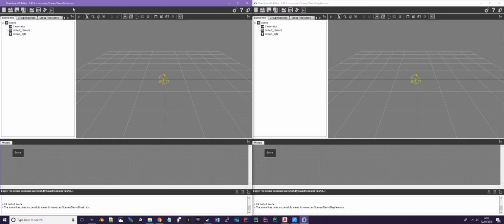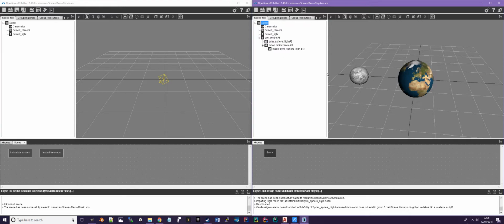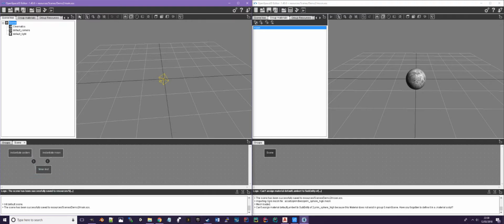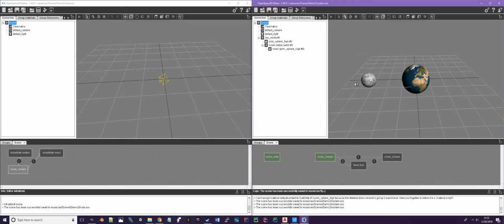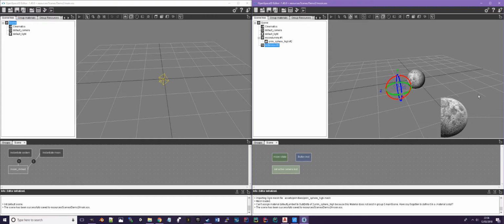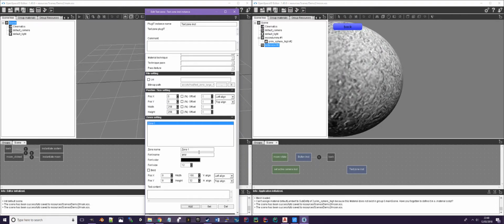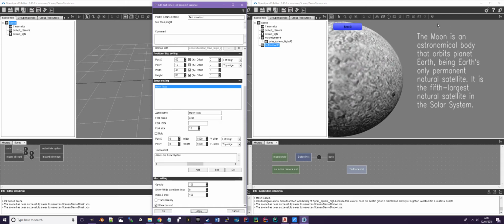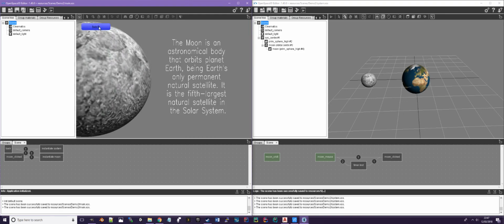Linking Scenes and Text - Openspace3D tutorial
How to make a planetary system interesting? And how to structure your projects for fun and profit.